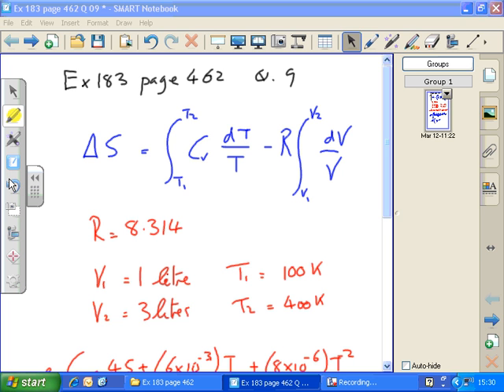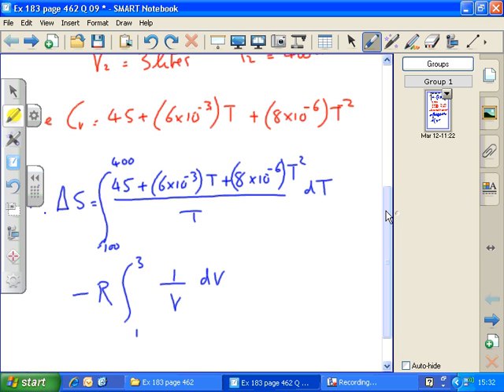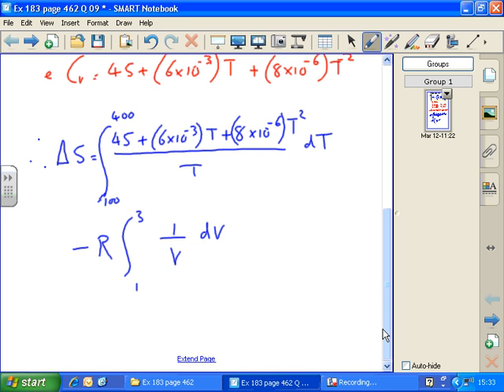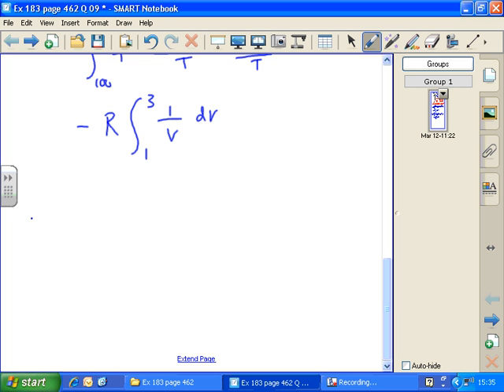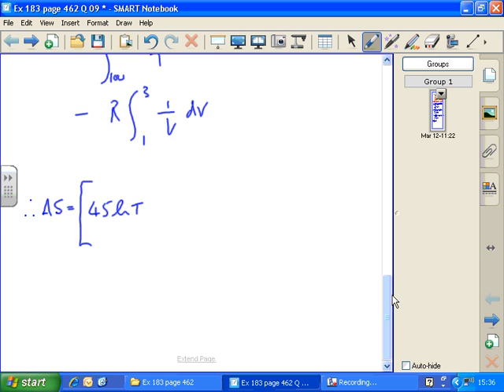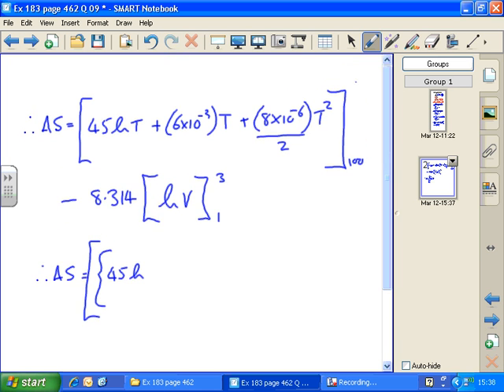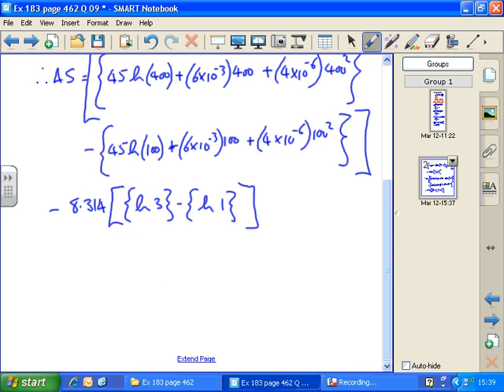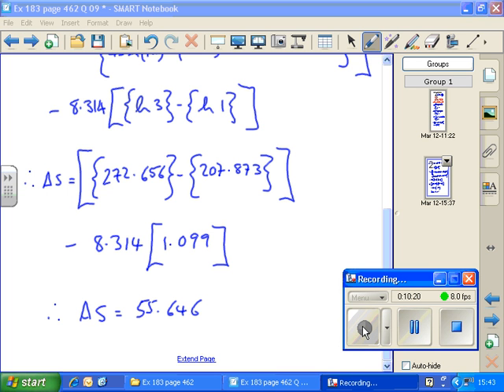Ex 183 page 462 Q 09